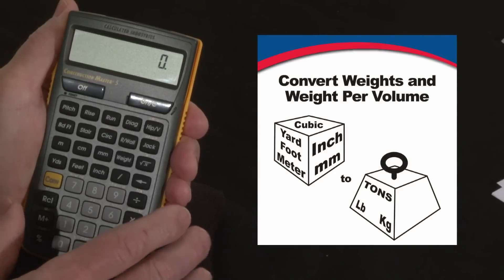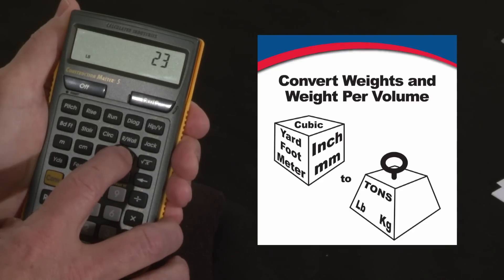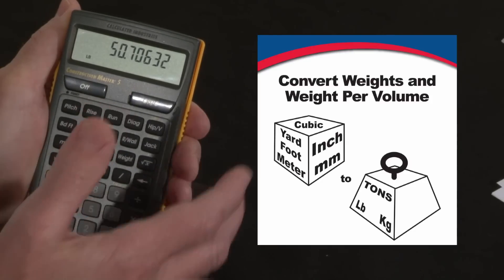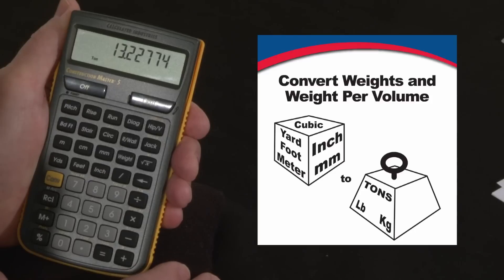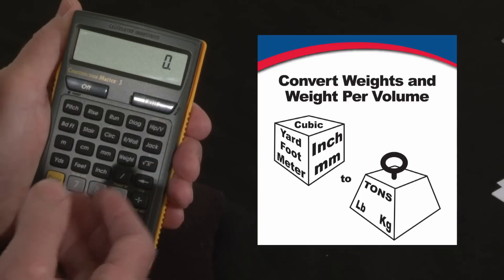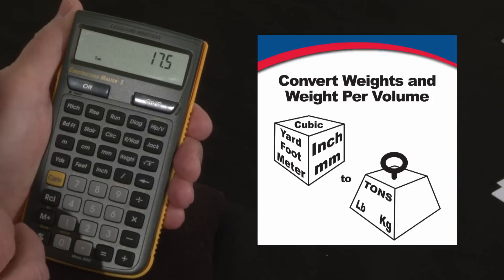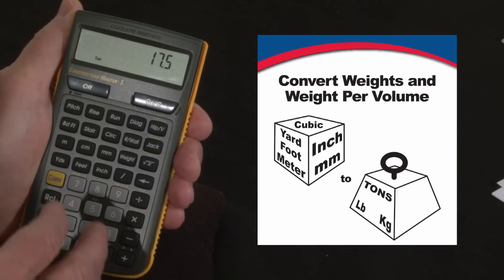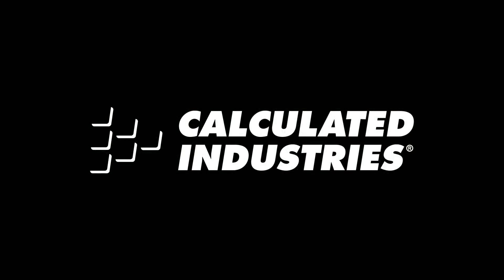How to Convert Jobsite Weights & Volumes | Construction Master 5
See how the Construction Master 5 contractor calculator's built-in weight units let you work right in and convert between tons, metric tons, lbs and kgs. Also does weight per volume calculations for tons per cubic yard, etc. This quick demo briefly shows how to use this construction math power tool to do all your design, estimating and jobsite calculations far more quickly, simply and accurately to improve your productivity and profitability.